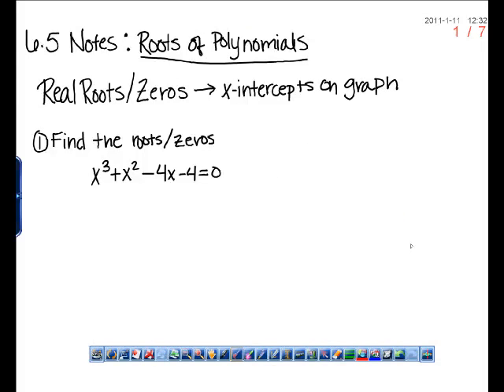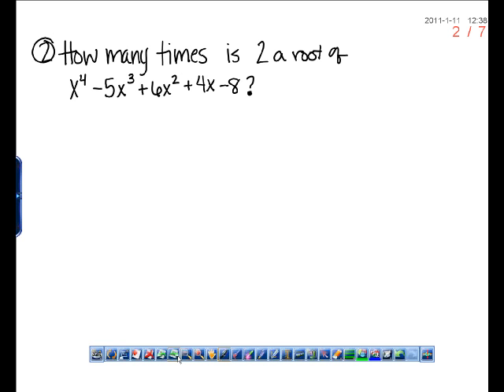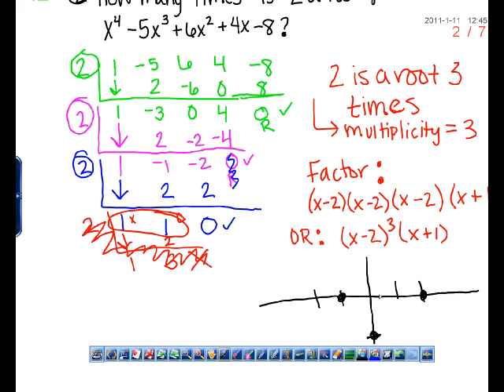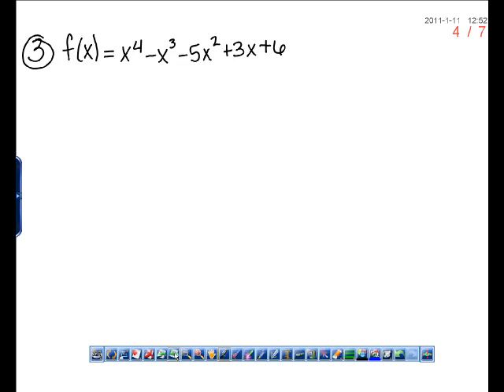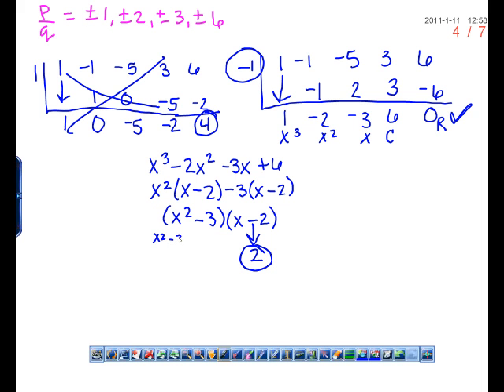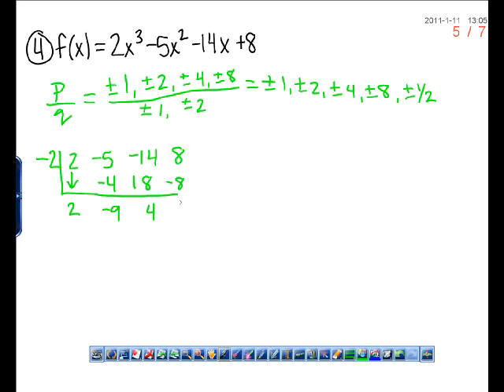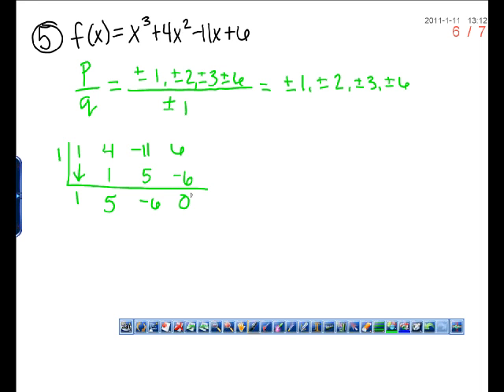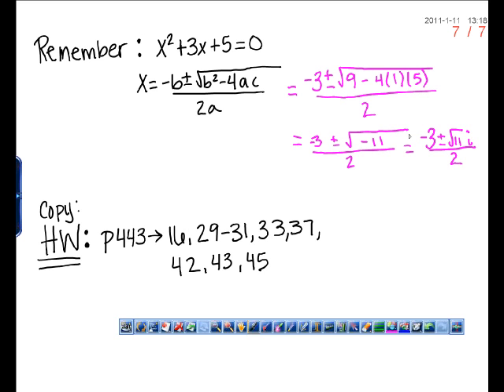10.5 Roots of Polynomials